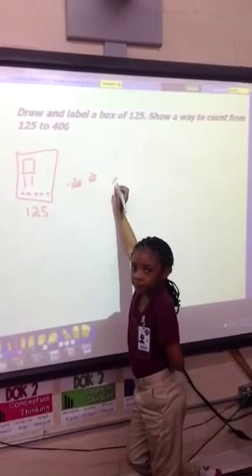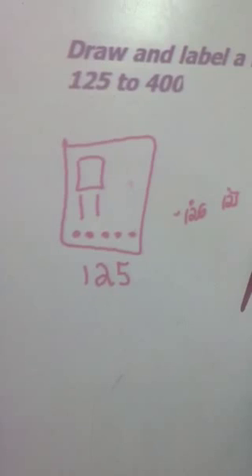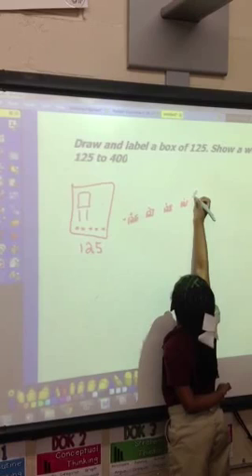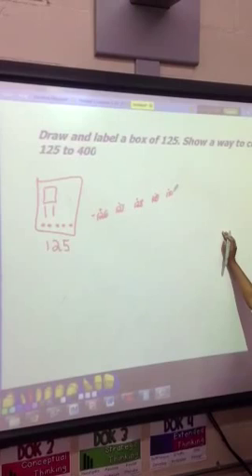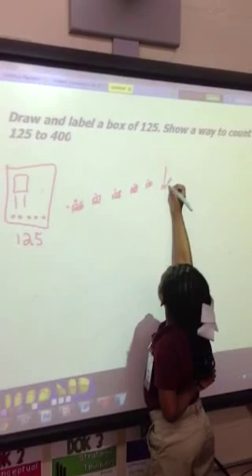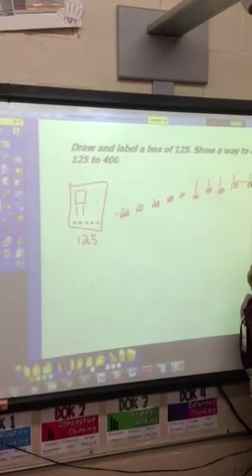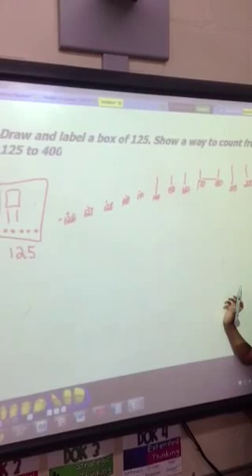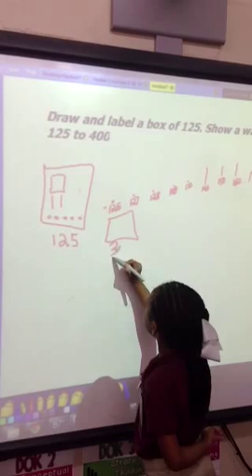Mod 3 lesson 1-3 ex